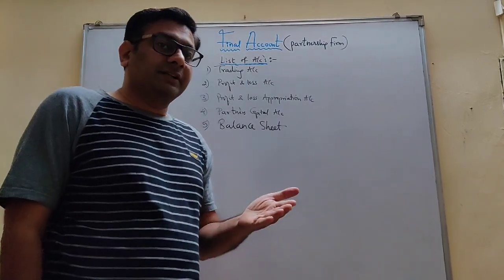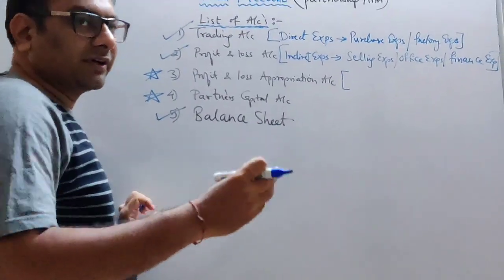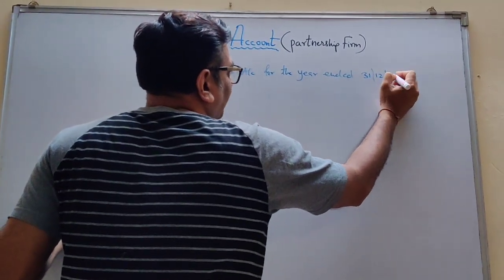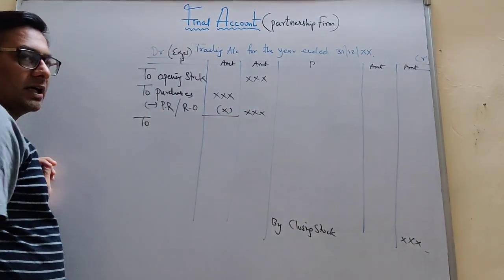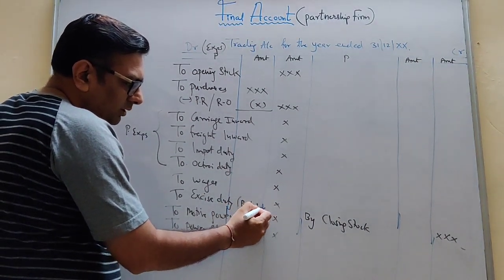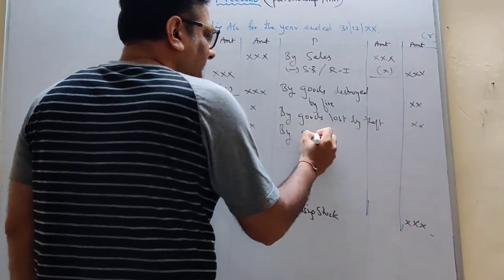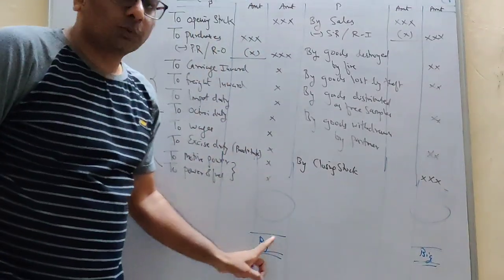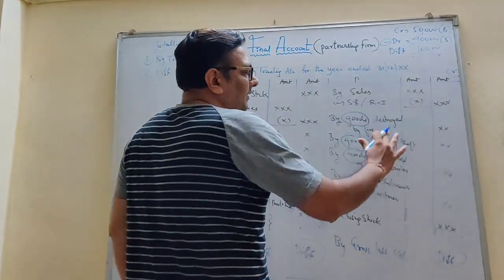class12| final accounts| trading account| entries in trading account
class12| final accounts| trading account| explained format and entries in trading account